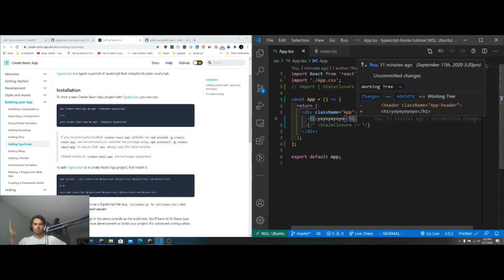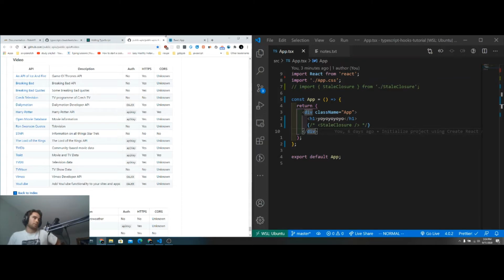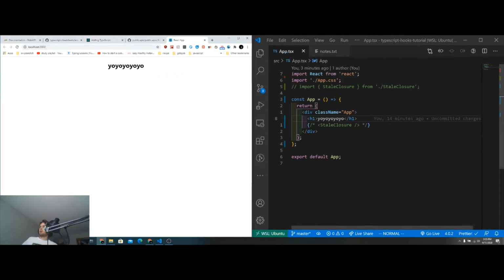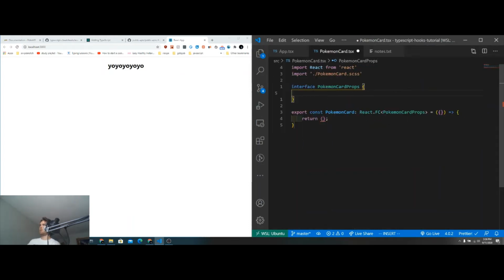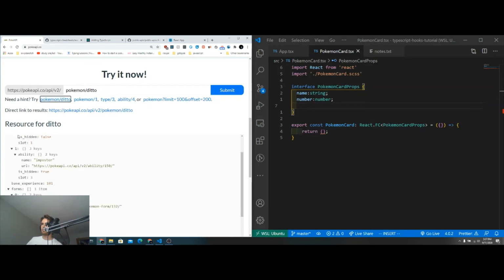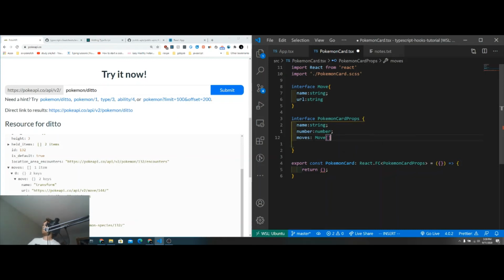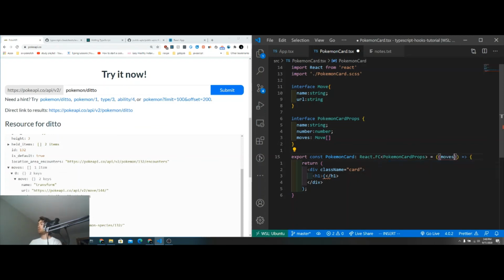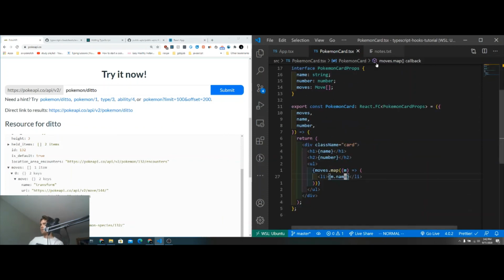Learn React Hooks + Typescript - Part 1 Proptypes and React.FC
Let me know if you have any questions or suggestions for improvements in the comments below!

npx create-react-app my-app --template typescript